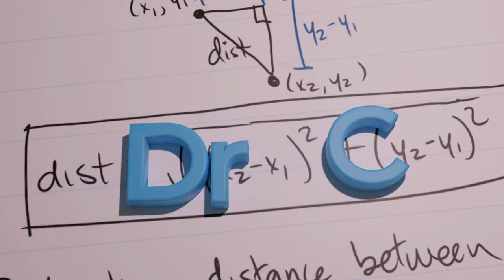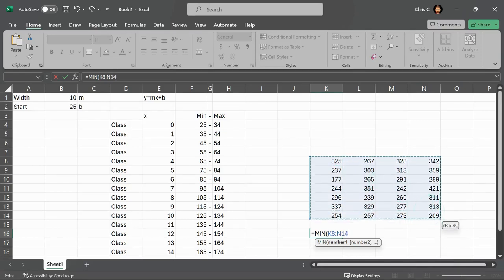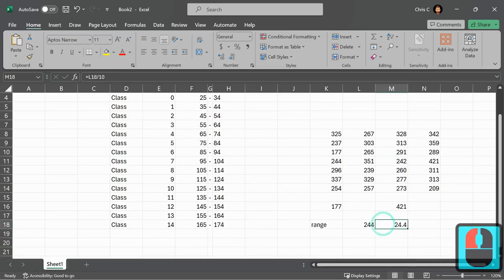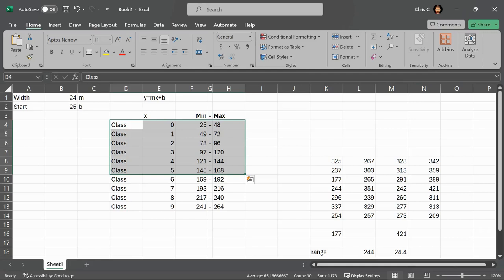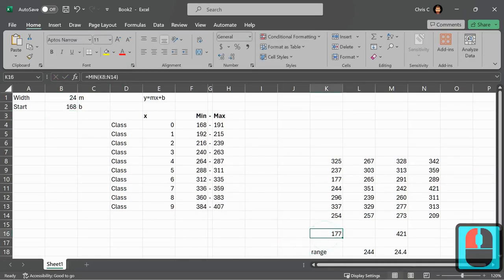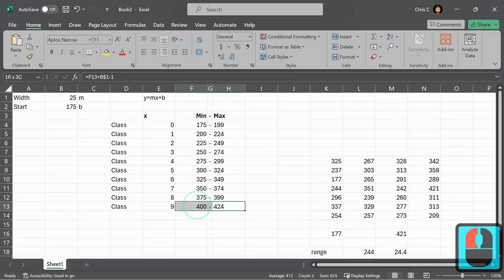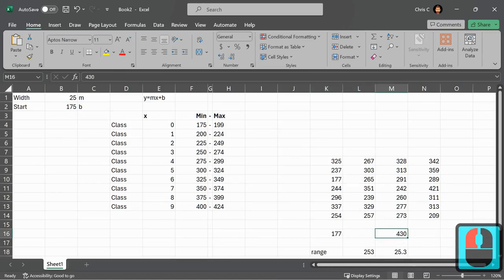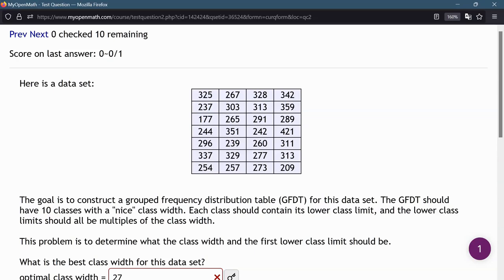Statistics Making A Grouped Frequency Distribution Table GFDT In Excel With Certain Parameters